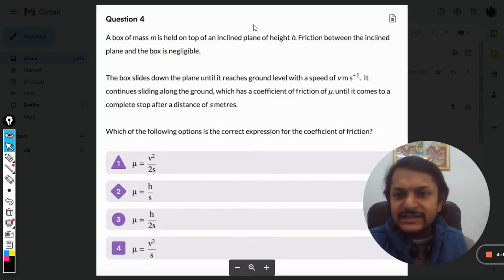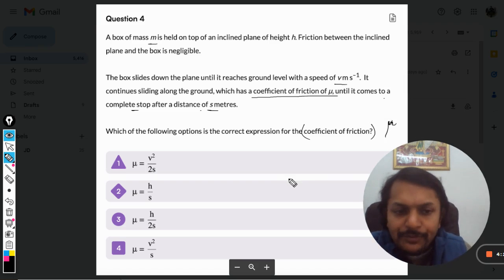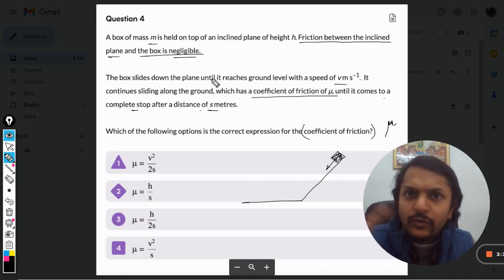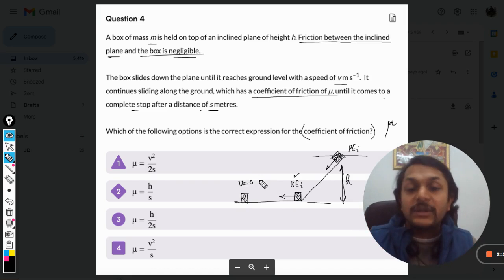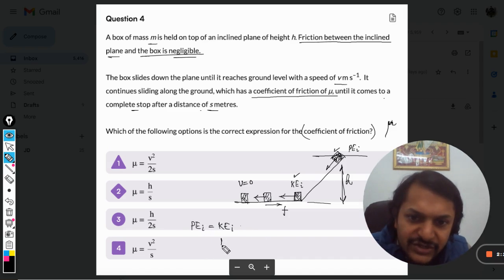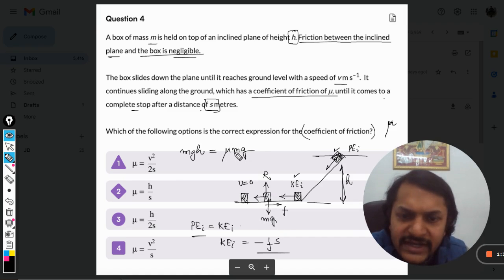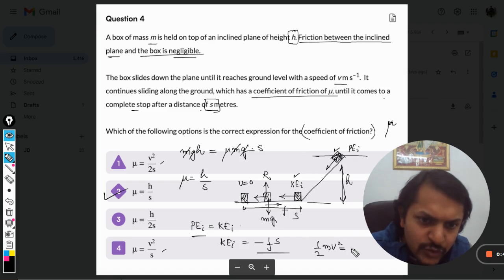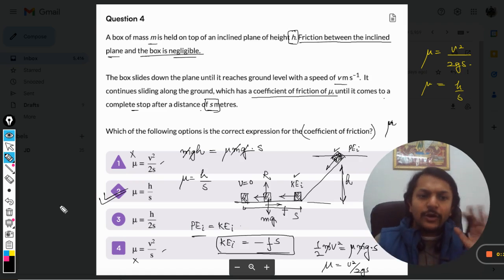Box of mass M is held on top of an incline the plane of height H. The friction between the inclined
Box of mass M is held on top of an incline the plane of height H. The friction between the inclined plane and the box is negligible. The box slides down the plane until it reaches ground level with the speed of v m/s. It continuous sliding along the ground which has a coefficient of friction of mu, until it comes to a complete stop after a distance of s metres.
Which of the following options is the correct expression for the coefficient of friction?